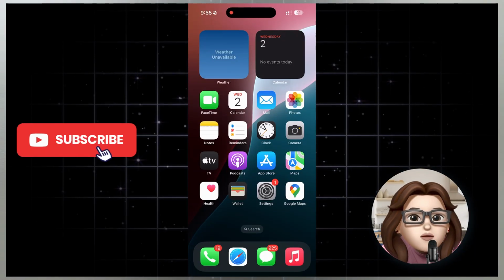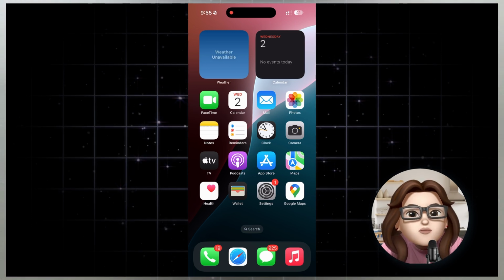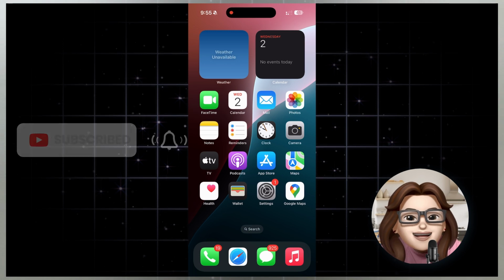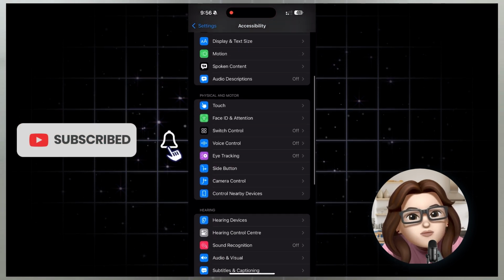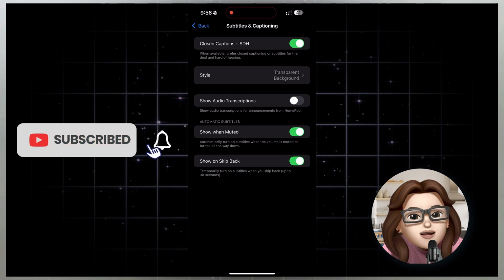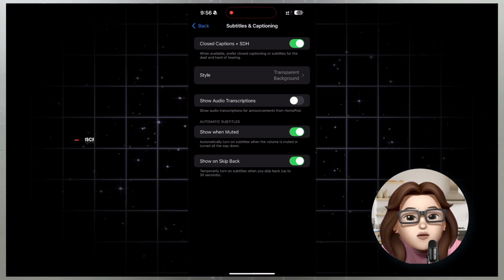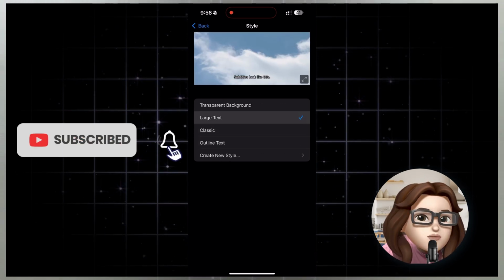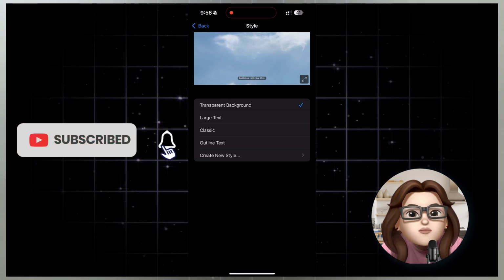How to Enable Closed Captions on iPhone (iOS 18)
In this iOS 18 tutorial, you’ll learn exactly how to enable Closed Captions (CC) and Subtitles for the Deaf and Hard of Hearing (SDH) on your iPhone. This built-in iOS accessibility feature allows users to view text-based captions while watching videos, making content more accessible and easier to understand—whether you're hard of hearing, watching in a noisy environment, or learning a new language.

To turn this on, open the Settings app on your iPhone running iOS 18. Scroll down and tap Accessibility. From there, select Subtitles & Captioning. You’ll see two main options: Closed Captions + SDH and Style.

First, toggle the switch for Closed Captions + SDH to the ON position. This enables captions wherever they're supported—such as in Apple TV, Apple Music videos, and compatible third-party apps like Netflix, Hulu, and YouTube (when the app supports native iOS captions).

If you want to customize how captions look, tap on Style. You can choose from preset styles like Default, Large Text, or Classic, or you can tap Create New Style to adjust font, size, color, background, and even add text shadows. This is perfect for users with specific visibility needs or aesthetic preferences.

Once enabled, closed captions will automatically appear during supported video playback—no extra tapping needed. You’ll notice text at the bottom of the screen that syncs with the audio of the video.

This is an essential tool for users with hearing difficulties, and it's also great for watching videos silently in public spaces or improving comprehension when accents or audio quality make dialogue hard to follow.

Keep in mind that not all apps use iOS system captions. Some apps (like YouTube) may have their own caption settings within the app, so you’ll want to check those too if captions aren’t appearing.

Now that you’ve enabled closed captions, your iPhone just became a lot more accessible! Try it out the next time you’re watching a movie, streaming a show, or learning something new through video.

This video shows you How to Enable Closed Captions on iPhone (iOS 18) Easily! Watch this Video till the end to learn How to Enable Closed Captions on iPhone (iOS 18).

Were you able to figure out How to Enable Closed Captions on iPhone (iOS 18)? Share this with your friends who want to Enable Closed Captions on iPhone (iOS 18).

Problem Solved in this Video-:

What Do you Think of How to Enable Closed Captions on iPhone (iOS 18)?